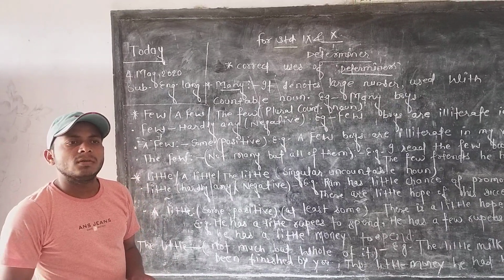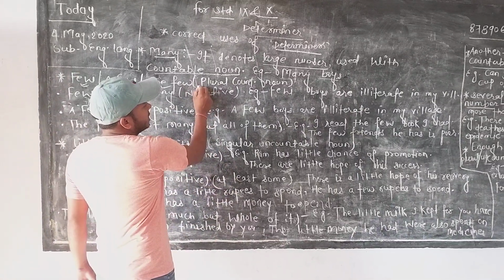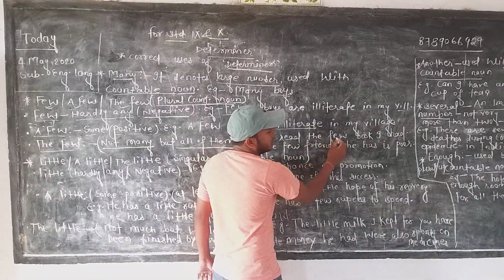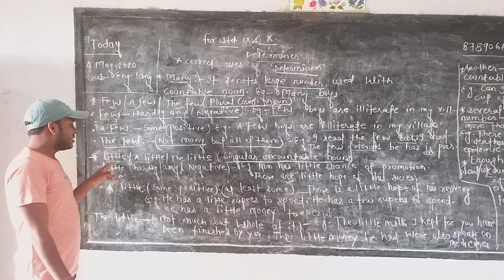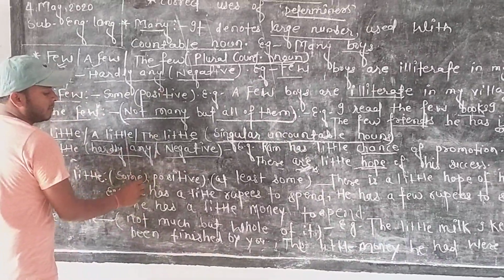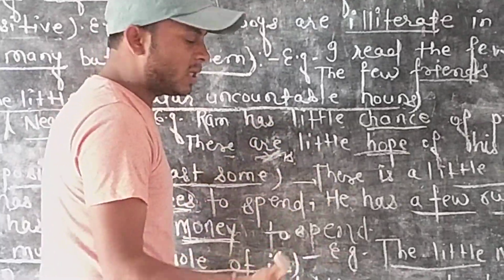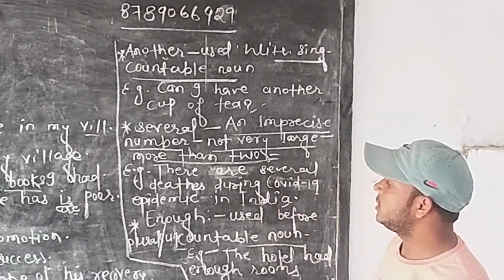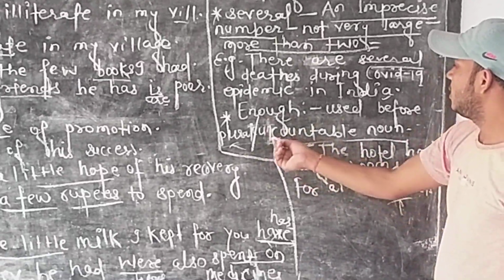Determiner ( 4th video )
For std. 9th & 10th